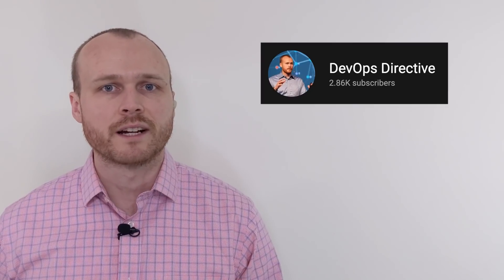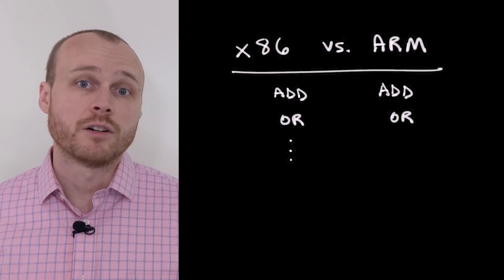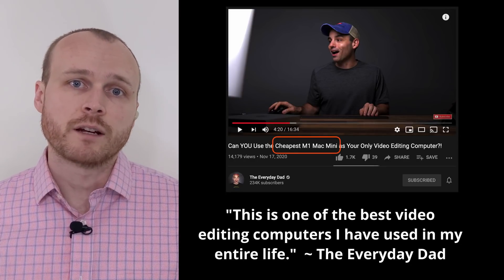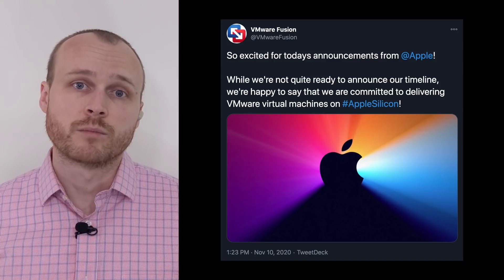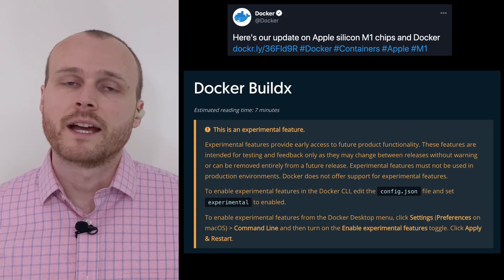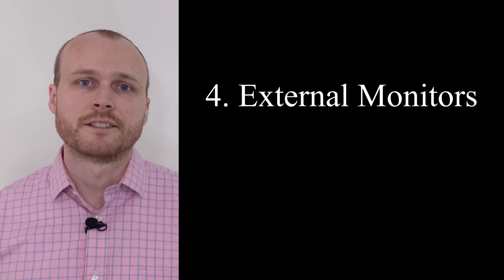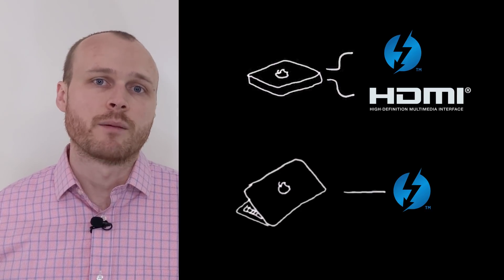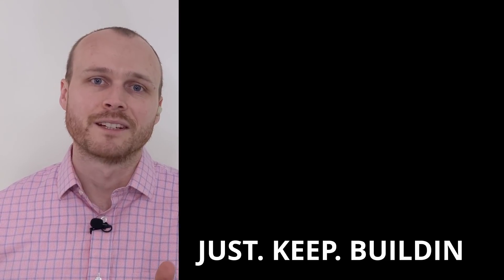DO NOT Buy the New Apple Silicon M1 Macs... (as a Software Engineer)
Last week (November 10, 2020), Apple announced three new Macs using their new Apple Silicon M1 CPU.

The benchmarks for these systems are really impressive, but I still think that most software engineers should not rush to the Apple store to pick one up. Here are the four reasons that as a software engineer you shouldn't buy one of these new ARM-based macs:

1) Limited virtualization support
2) Docker currently unavailable
3) Many Homebrew packages are not yet compatible
4) The laptop form factor only supports a single external monitor

Question of the week (Leave your answer in the comments):

**Are you planning to upgrade to one of the new Apple Silicon Macs? Why or why not?**

Cheers!

Timestamps:
0:00 - intro
0:15 - What is Apple Silicon (and the M1 chip)?
0:30 - x86 vs ARM
0:56 - Rosetta 2
1:13 - System performance
1:29 - Virtualization
2:00 - Docker
2:43 - Homebrew
3:07 - External monitors
4:01 - Question of the week
4:08 - Final Thoughts